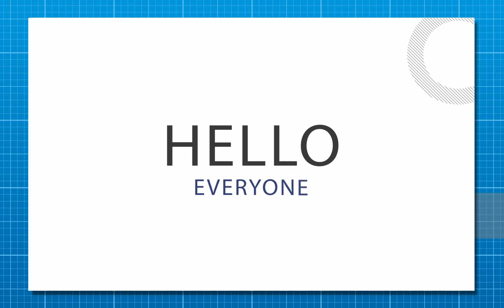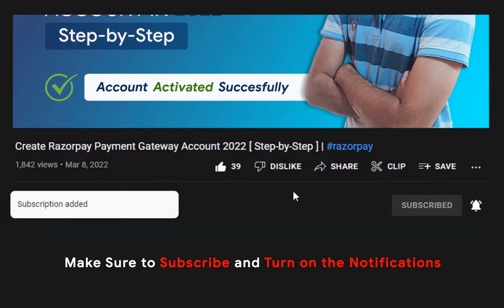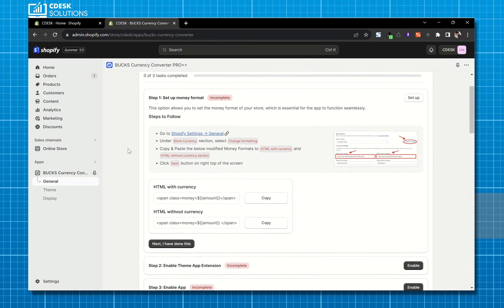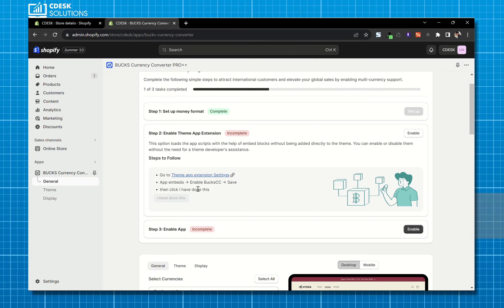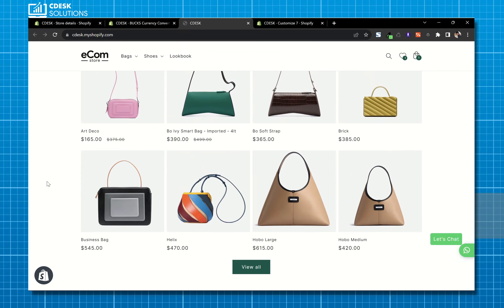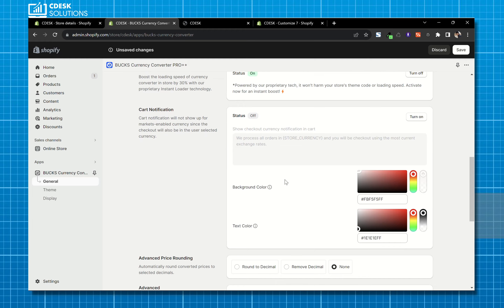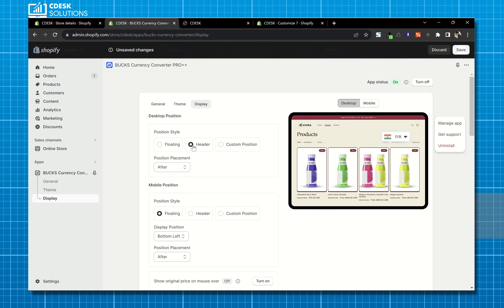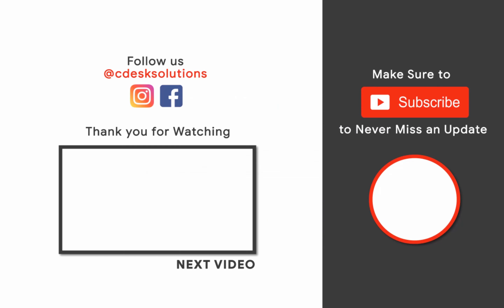Currency Converter Shopify Free App | Multi-Currency [ Auto Location Based Currency ]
❤️ Hello Everyone
In this video, we'll see how to install and configure a currency converter for your Shopify store.

Adding a currency converter allows your customers to view product prices in their local currency, improving their shopping experience and potentially boosting your sales. Follow along as we guide you through the process of installing a free currency converter app, setting it up in your Shopify admin panel, and customizing its appearance to match your store's design.

Don't miss out on international customers – make your store accessible to a global audience today!